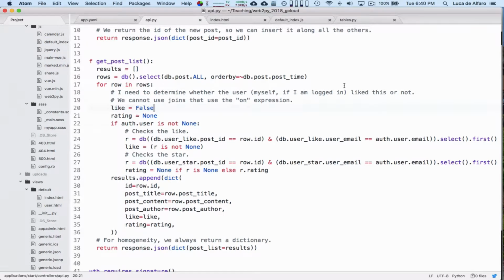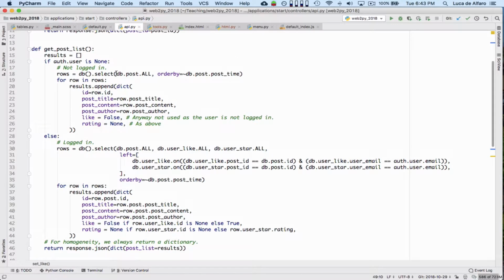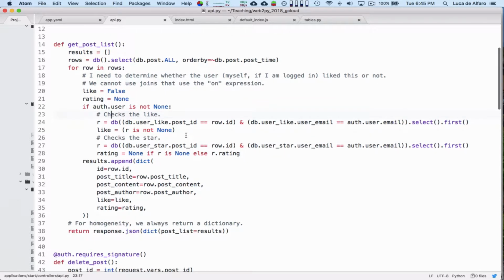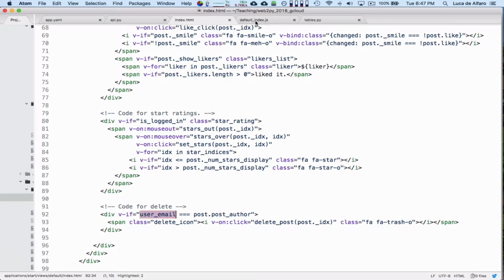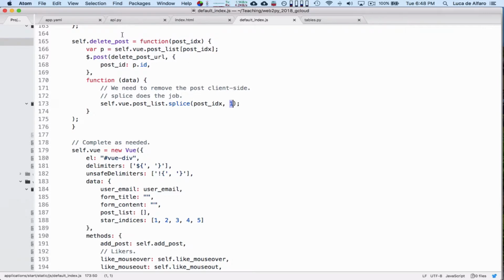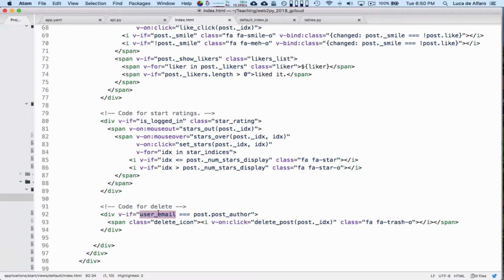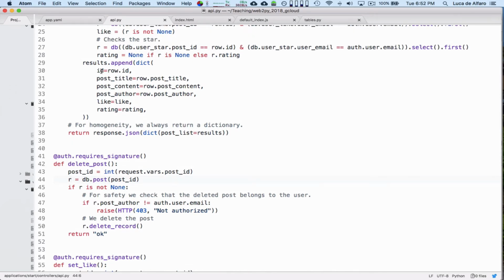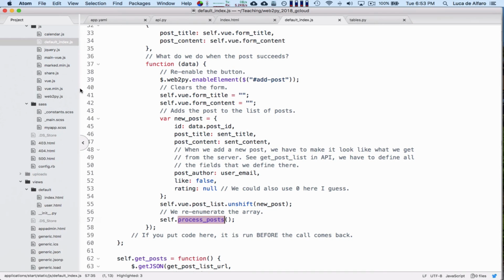Using the Google Cloud Part 1